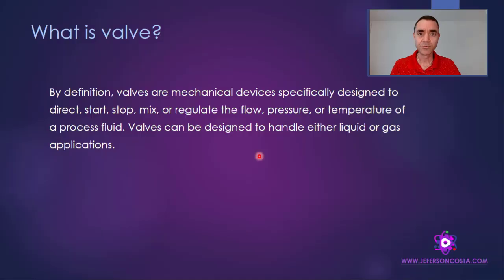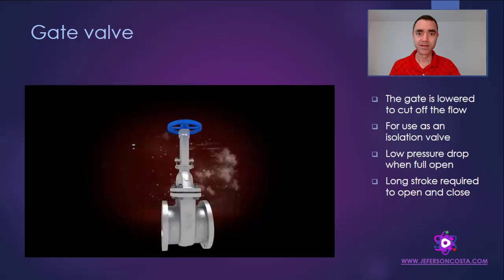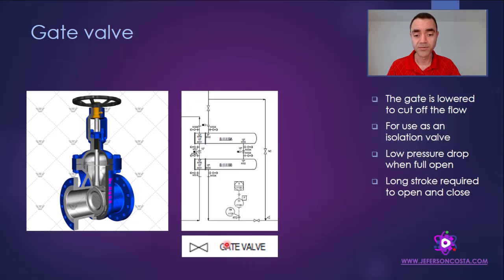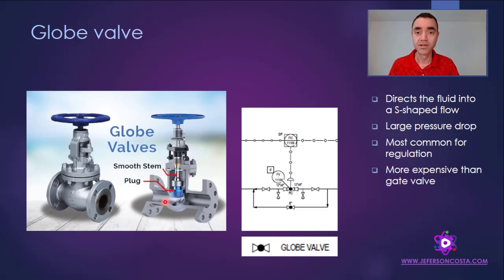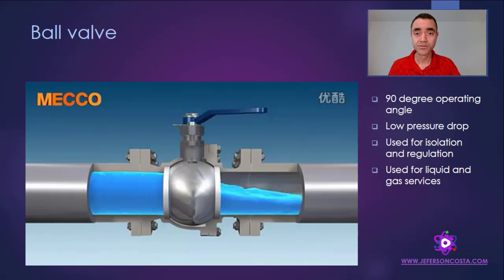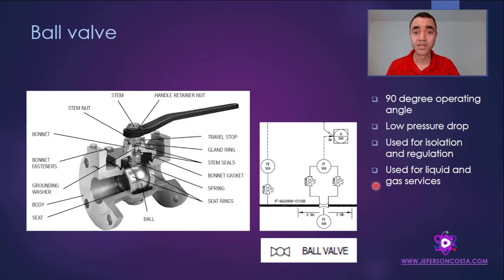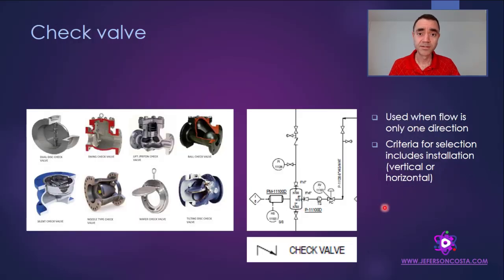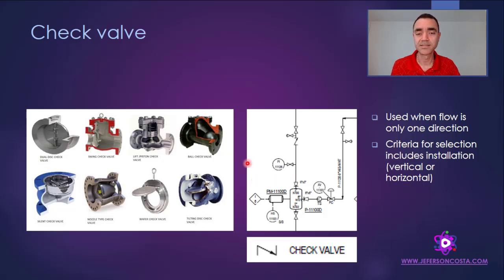Valve types and application | What is Globe, Butterfly, Ball, Gate, Check Valve P&ID symbol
Master DWSIM process simulation. Lifetime access with certificate

My name is Jeferson Costa and I teach students, graduates, and engineers how to work with chemical process engineering and plant design.

Video Summary

00:00:00 Valve types and application
00:00:25 What is valve
00:01:03 Valve classification
00:02:10 What is gate valve
00:04:35 What is globe valve
00:07:27 What is ball valve
00:09:20 What is butterfly valve
00:10:50 What is check valve
00:12:45 Valve application chart

FREE MATERIAL ACCESS AND DOWNLOAD